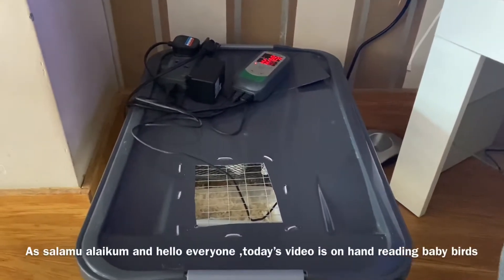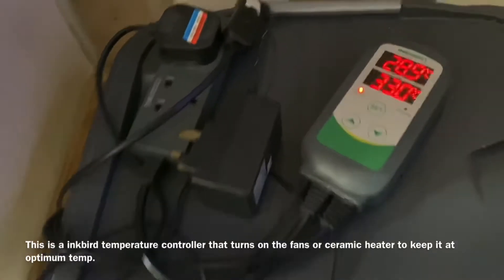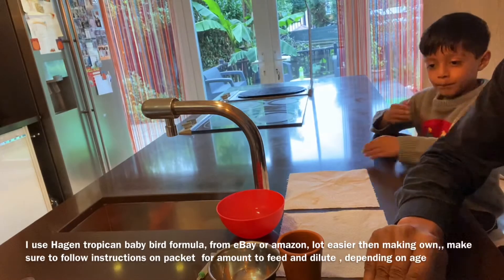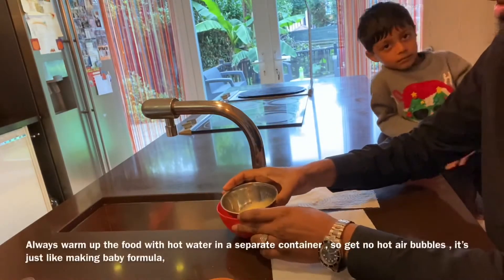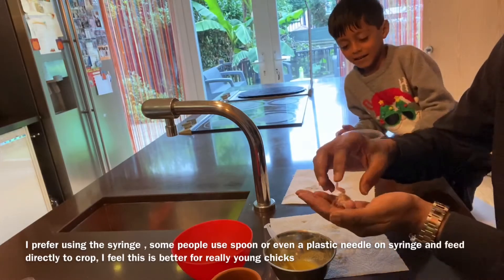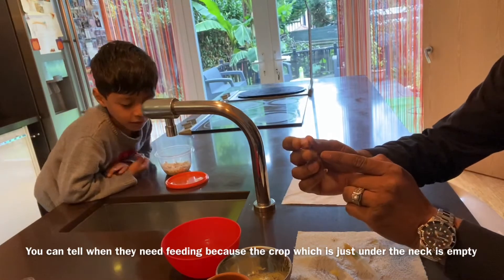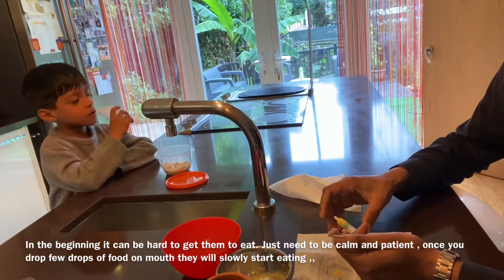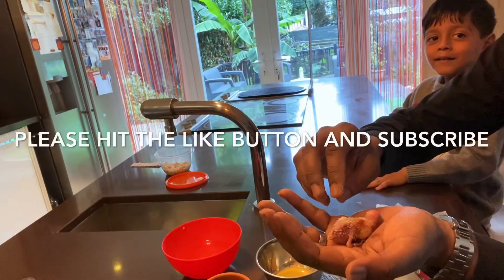Orphan baby Budgie care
How to feed and look after baby Budgies